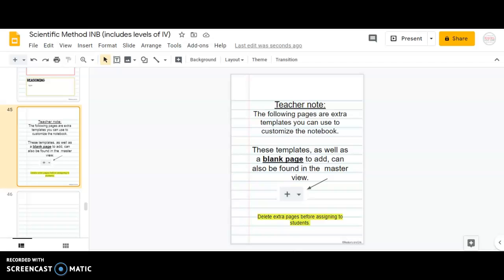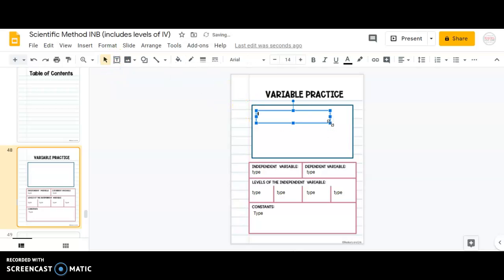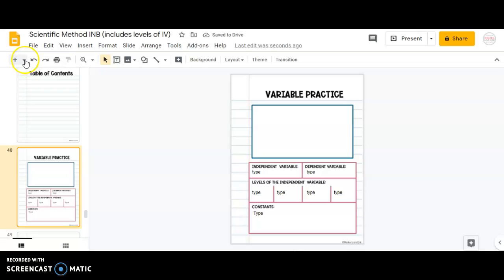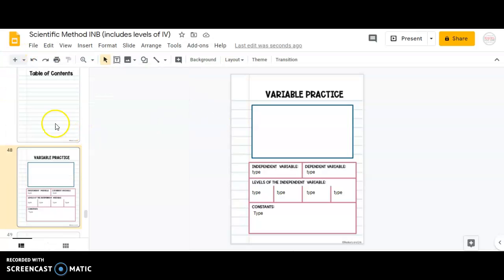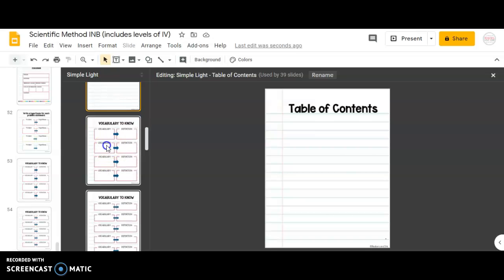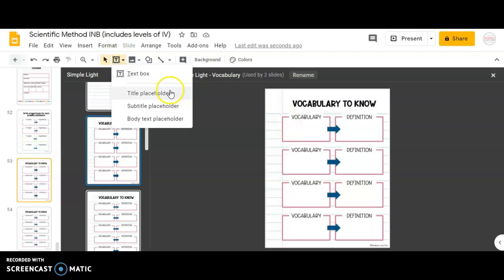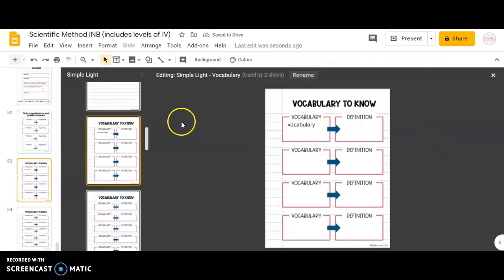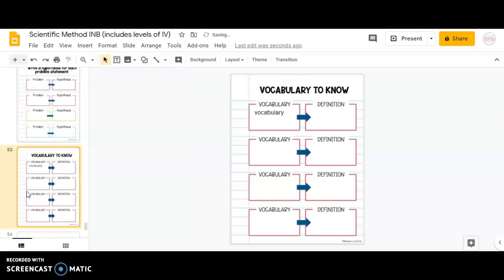Tips for Using Customizing Your Interactive Digital Notebook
Learn how to use templates and master slide view to customize the digital interactive notebook for your students.

Shown in video is the Scientific Method Digital Interactive Notebook.